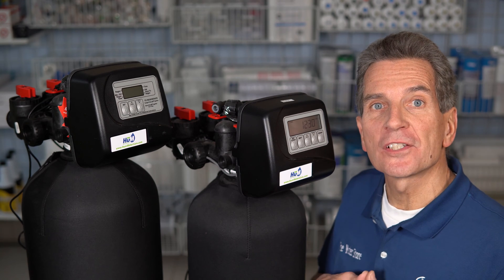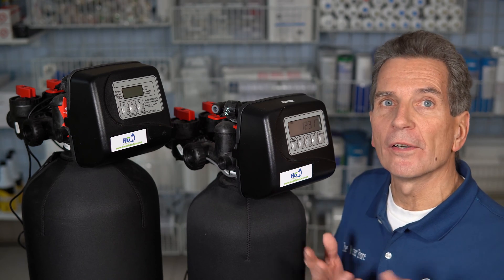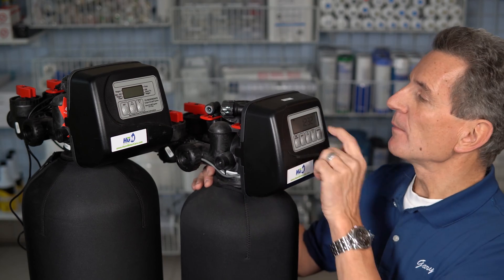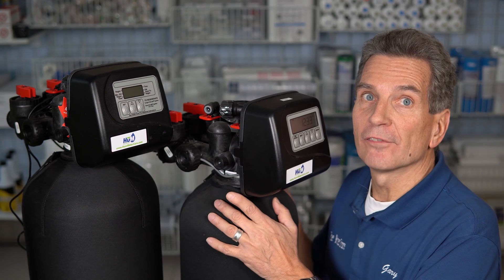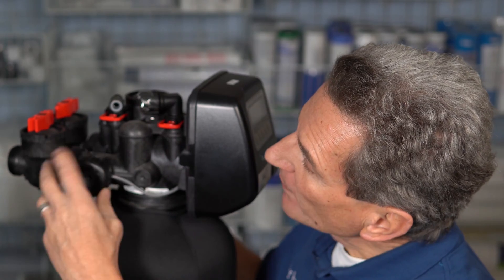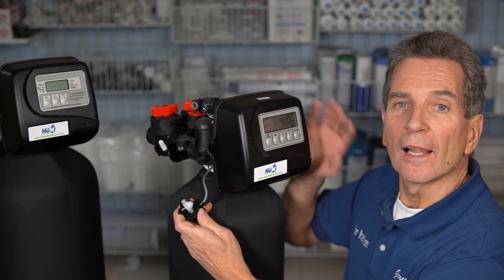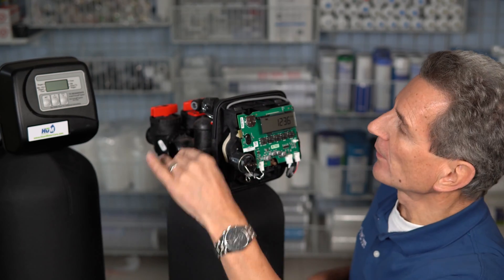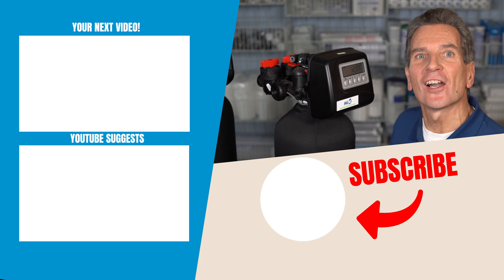WATER SOFTENER Troubleshooting NO SOFT WATER 6 Easy steps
If the flow meter on your water softener doesn’t work, your water softener will not work! Most water softeners sold in the last 15 years are metered water softeners.  In other words, they measure how much water you use and once you have exhausted their capacity they schedule a regeneration.  There are a few ways you can tell your water softener is metered, either by the manual, or on the display on the valve or if you see a cable like this along the side or top going back toward the plumbing connections.  If the meter isn’t working the water softener will not regenerate and you will not get any soft water!
Follow these steps to trouble shoot and fix!
1) Run some water at a bathroom or laundry faucet in the house to see if the valve is indicating flow, you should see something flashing on the screen of the valve.

2) Make absolutely sure that there is not a 3 way bypass built around the water softener that has been left open.  This video shows you how If this is the case close the bypass and go back to step 1.

3) Find the meter on your water softener and disconnect and test with a magnet to see if you can simulate flow. This video shows you how If the meter displays on the valve after passing a magnet over the sensor, the problem lies with the impeller inside the unit and it will need to be disassembled and repaired.

4) If your water softener has a sensor similar to this one on a Clack WS1 water softener, you will need to remove it.  To do so, bypass the water softener, hold down the regen button for 5 sends to start a regen and then unscrew the meter cap and remove.  Blow on the impeller, and if it is working you will see the flow indicated on the screen.

5) If the meter does not register flow when the magnet is passed over the sensor, with the flow sensor or the circuit board requires replacement.

6) Replace meter and try step 3 again.  If is still does not indicate flow with the magnet the circuit board requires replacement.

2) LET’S CONNECT!

3) CONTACT!

4) SHOP!